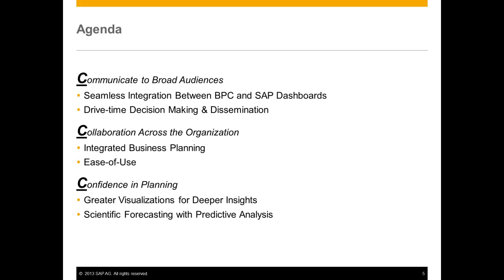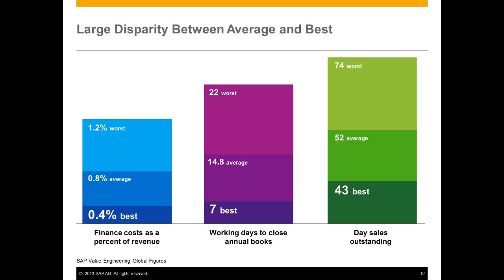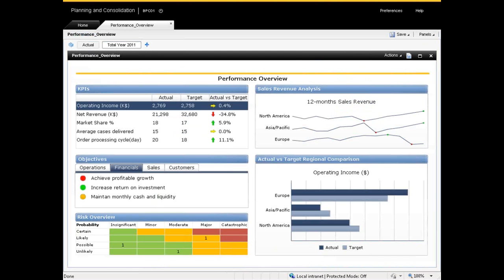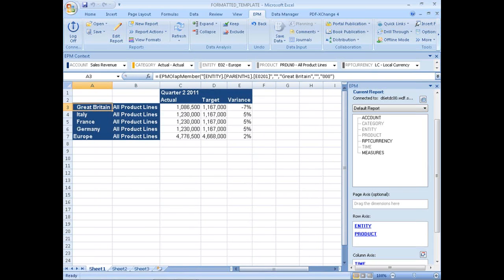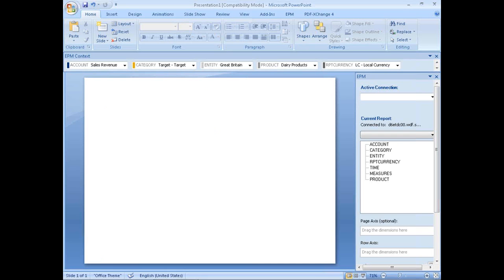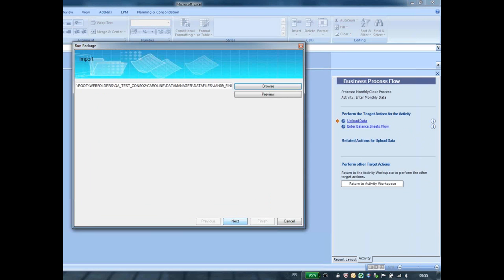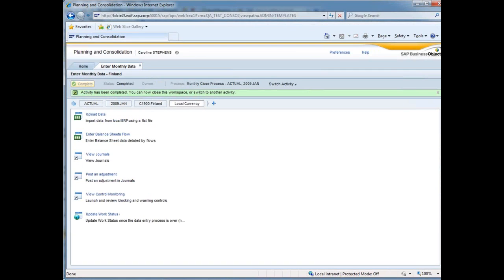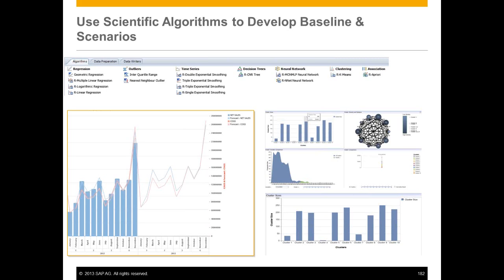Gain Agility and Control with SAP Business Planning Webinar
This video is from the Proformative webinar "Gain Agility and Control with SAP Business Planning and Consolidation" held on January 30, 2013.  The webinar features a presentation and demonstration by David Roberts, Director Analytics, SAP North America.

Discover the value of this widely adopted application from SAP's enterprise performance management solution suite.

You'll learn how to:

- Generate reports and input templates
- Design reports that can drill back to your source data
- Create dashboards that are connected to SAP Business Planning and Consolidation
- Understand the consolidation capabilities of SAP Business Planning and Consolidation, including control set-up and monitoring
- Leverage the latest functionality never before seen in earlier versions of SAP Business Planning and Consolidation
- Review new and upcoming innovations, including Business Planning and Consolidation on HANA